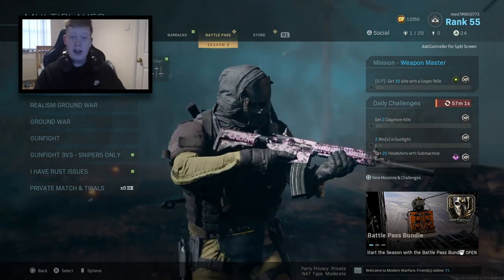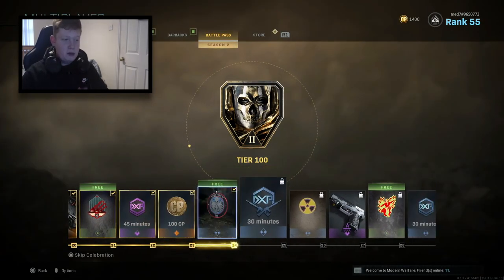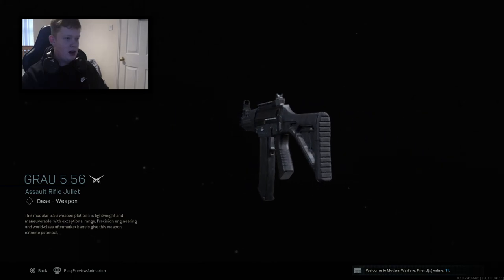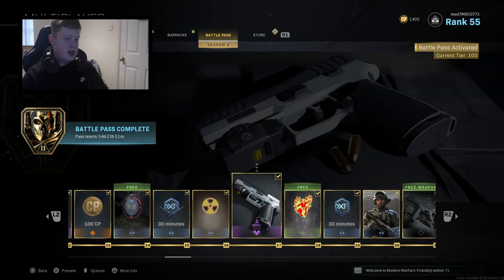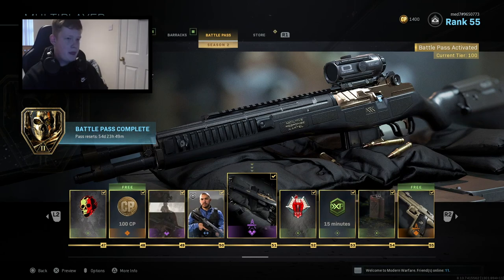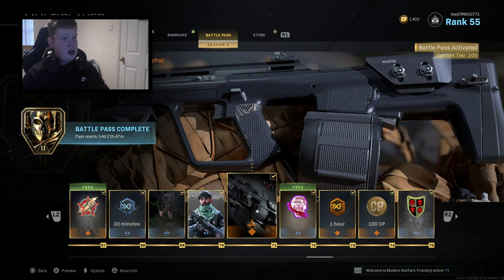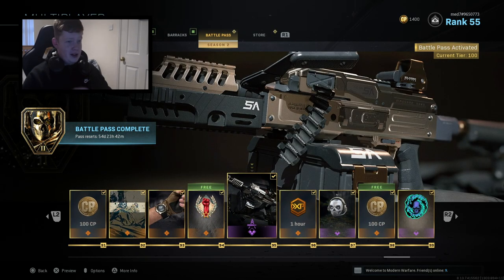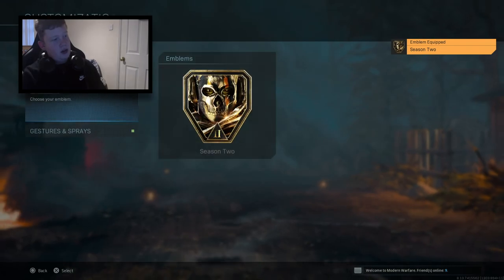MODERN WARFARE SEASON 2 MAX TIERS..👀